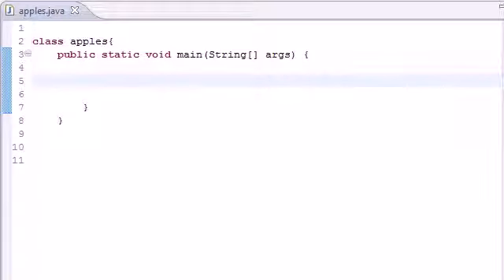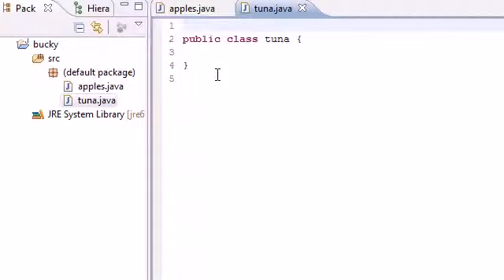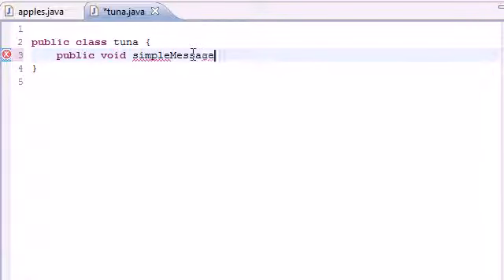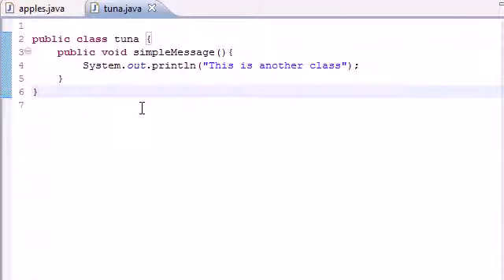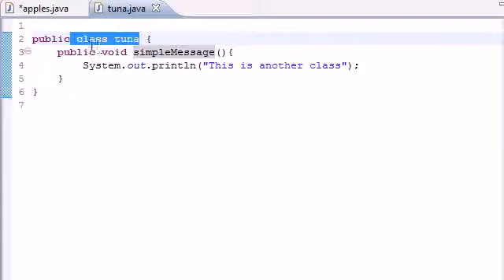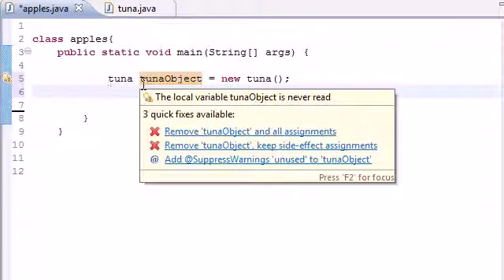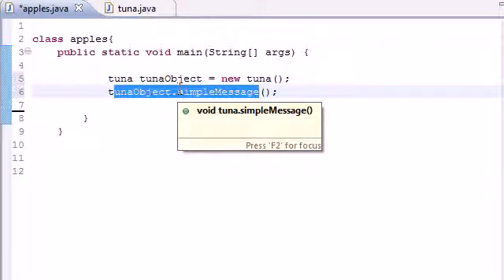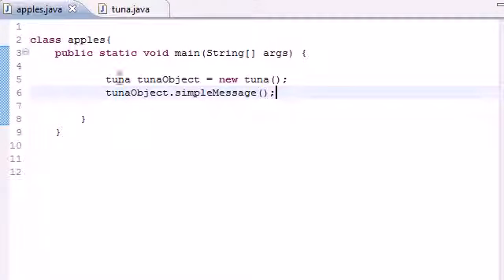Java Programming Tutorial 14 Using Multiple Classes